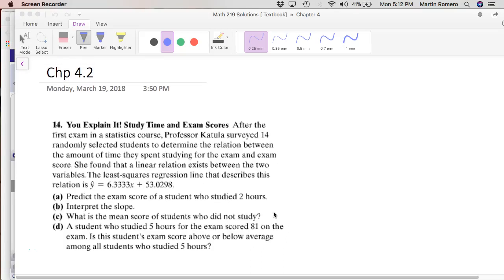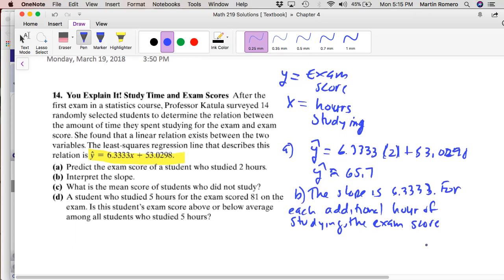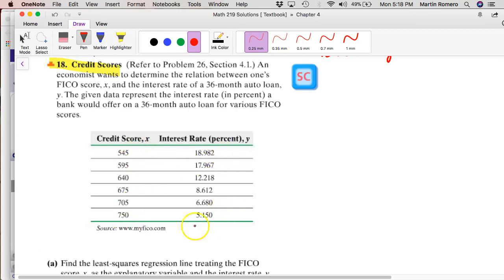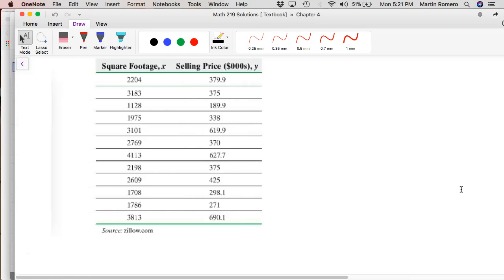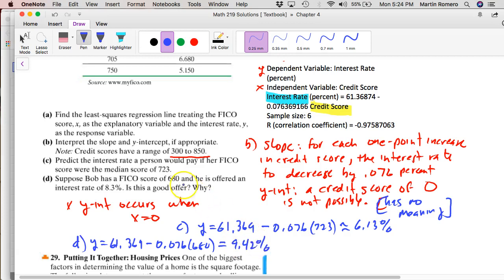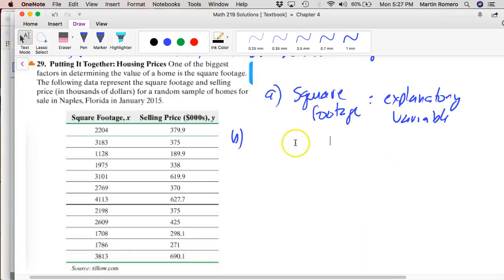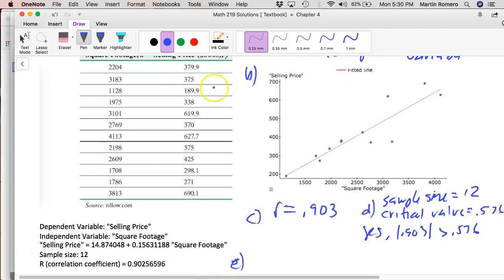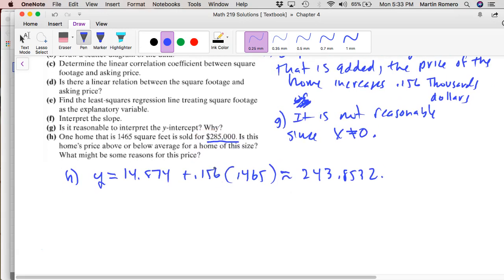4.2 Textbook Solutions Math 219